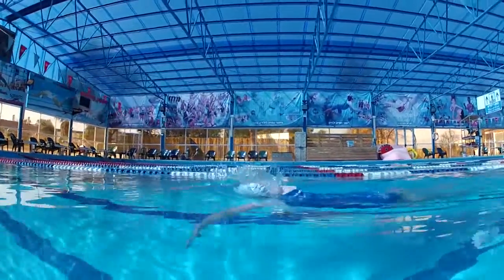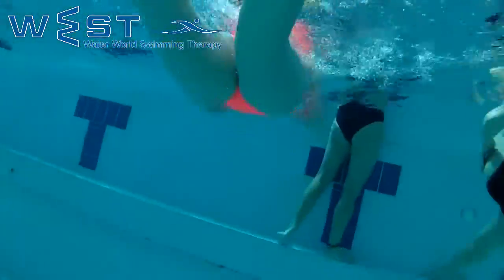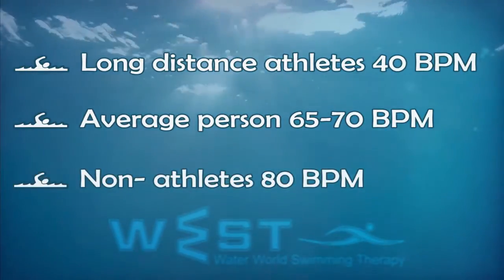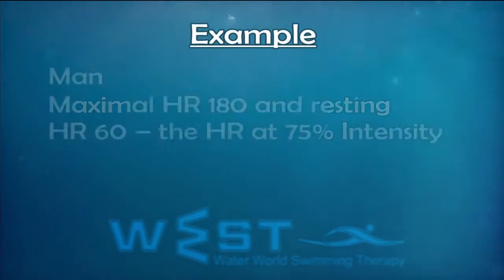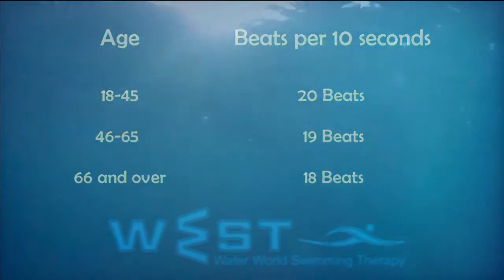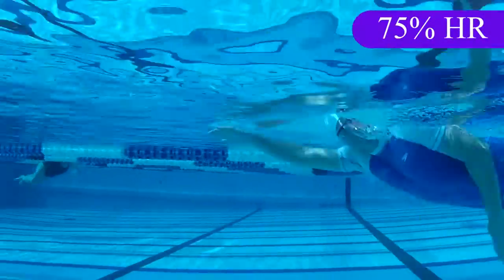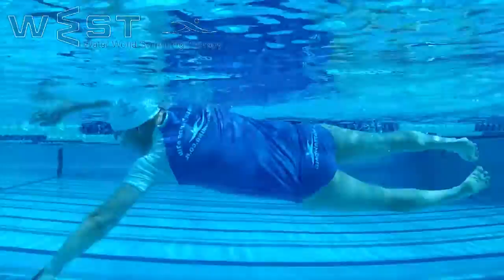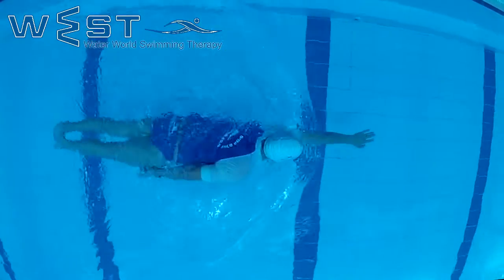Pulse in swimming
what's your swimming pulse in 50%, 65%, 75%.